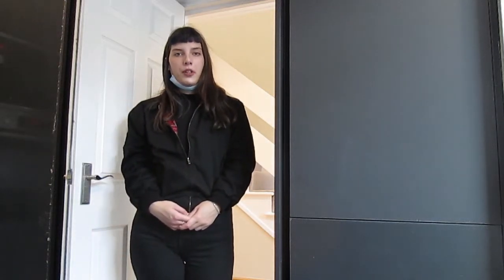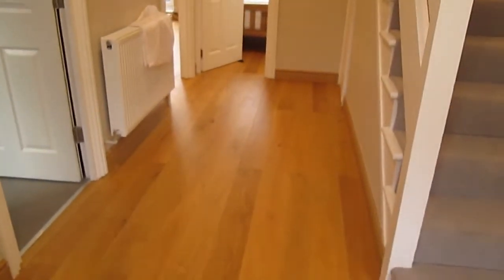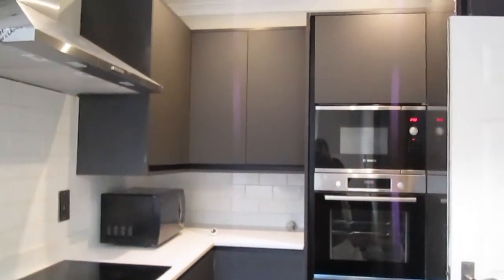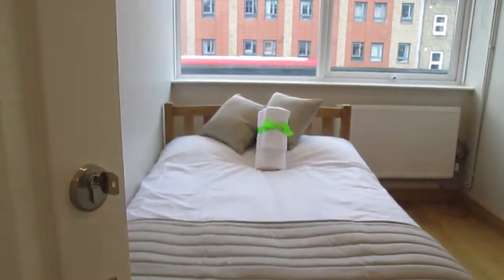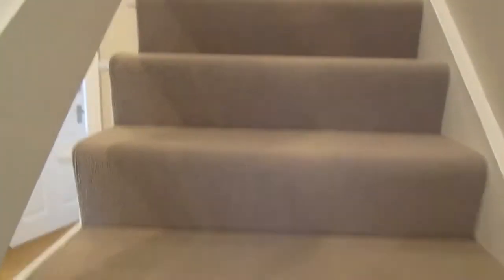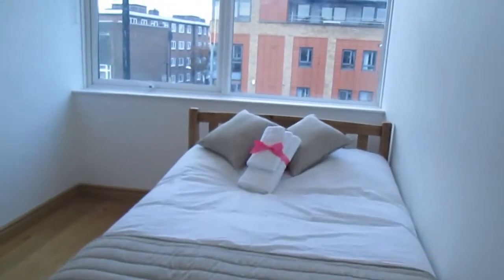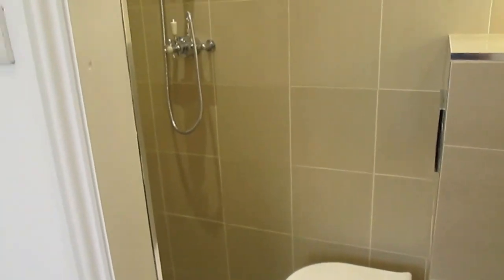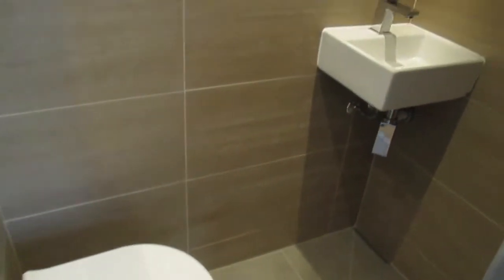4 bedroom apartment for rent in Bethnal Green - Spotahome (ref 461127)